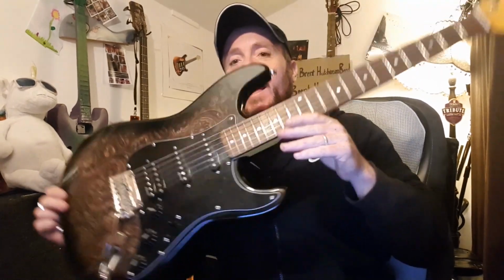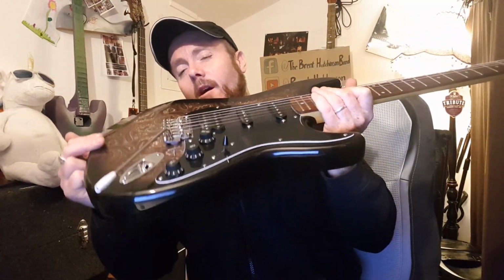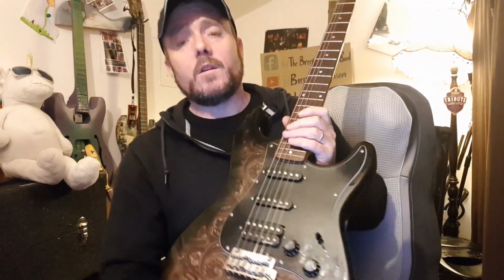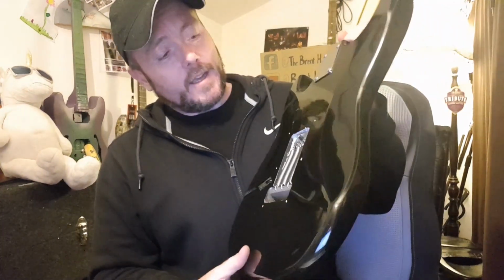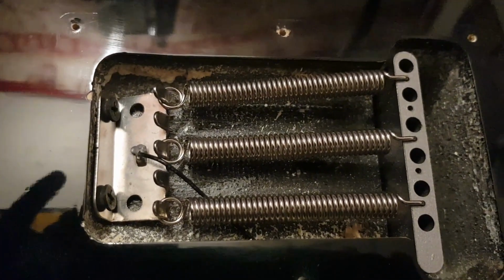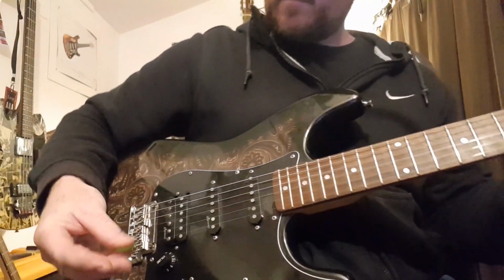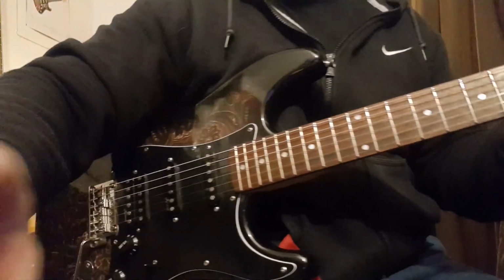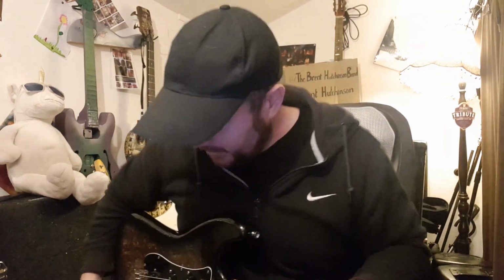How To Set Up A Guitar Trem For Better Tone And Tuning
I set my trem as recommended by some of my subscribers for better tone and tuning stability. Massive thanks to The Lamb and Clint Calkin

I found that adding 2 more springs improved sustain and tone and by making the trem flat to the body if I break a string the whole guitar does not go out of tune. This is a big thing for me as I do tend to break strings alot.

This is not the only way to set up a trem of this type but for me its a great help hope it is helpful to you too!

2.
4. Leave a cool comment/ask me a question
5. Tune into my my Weekly Thursday Live streams at 7pm U.K. time
6. Tell your friends :)